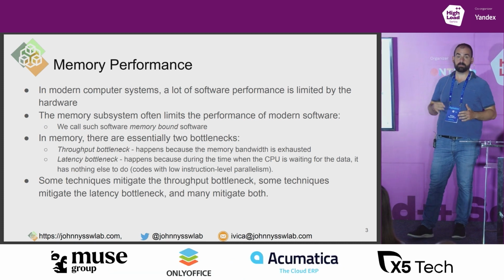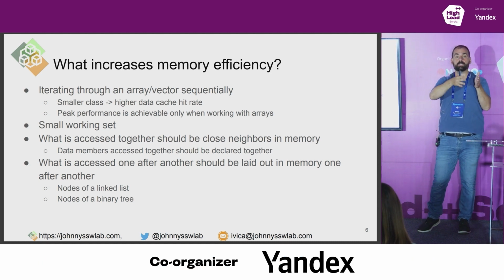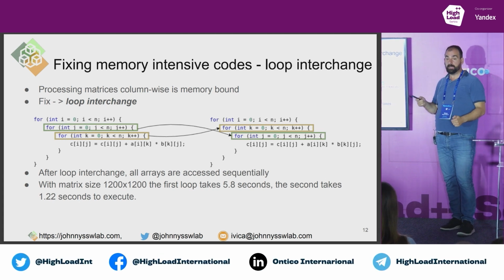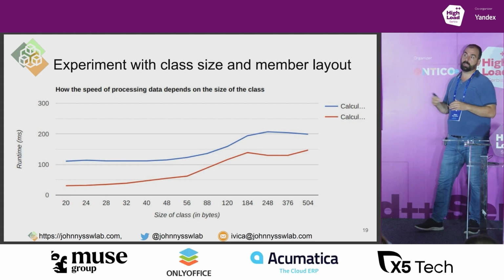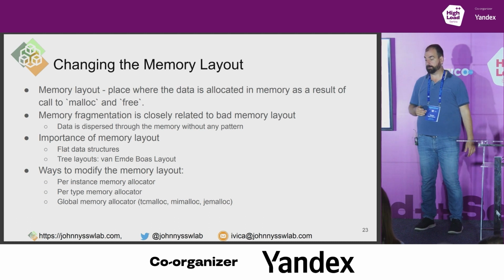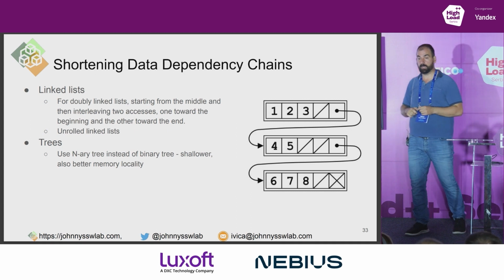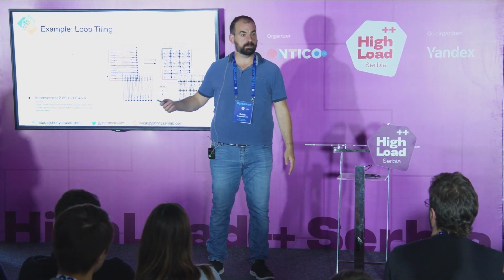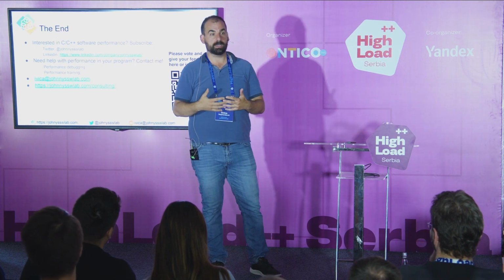A software engineer's view into memory operations / Ivica Bogosavljević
Serbia 2023

Not all programs are created equally: some use hardware resources optimally, others not so much. In this short talk, we’ll introduce two types of hardware bottlenecks: the CPU bottleneck and the memory bottleneck. We will give information on how to find out if your code is memory bound or CPU bound and some ideas on how to overcome these limitations.